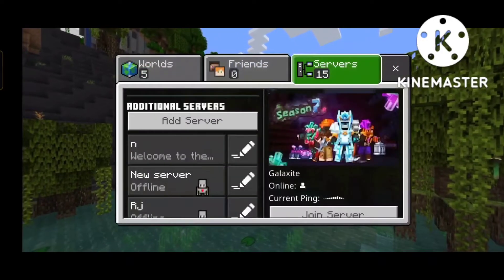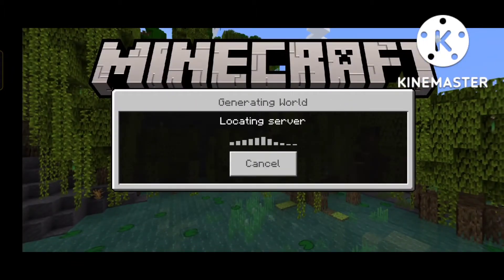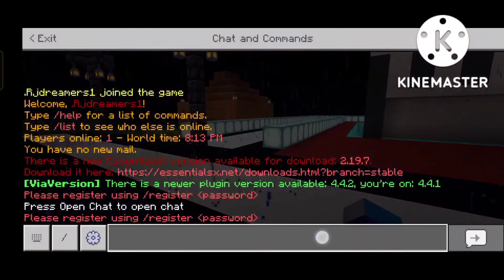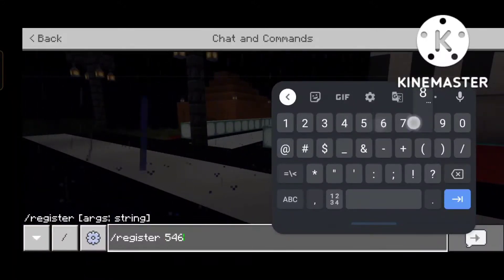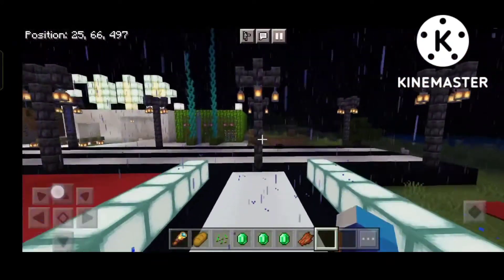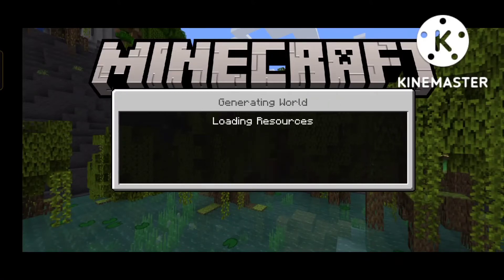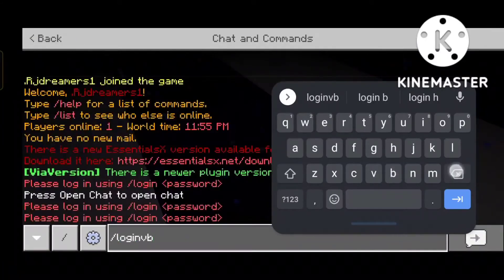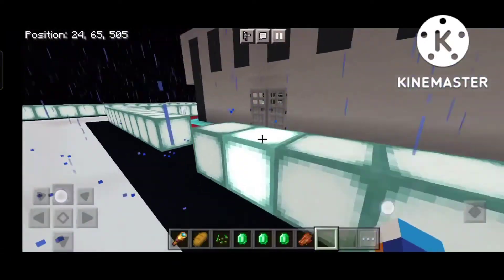How To Register/Login In Any Minecraft Server In Hindi (2022)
How to Register and Login in Minecraft Server | Registered in Minecraft Server | Tutorial

How to register a Minecraft server